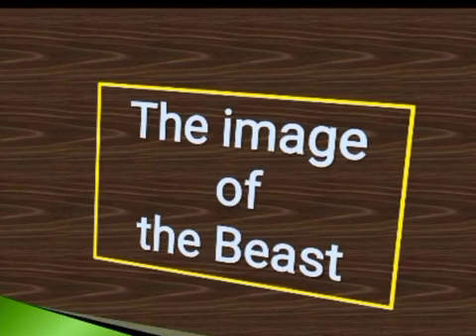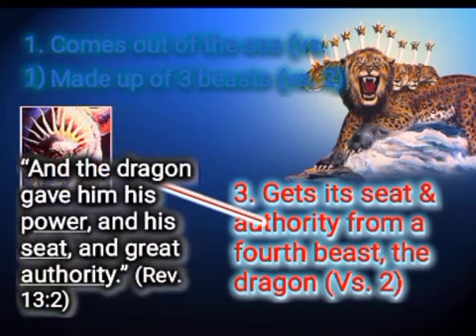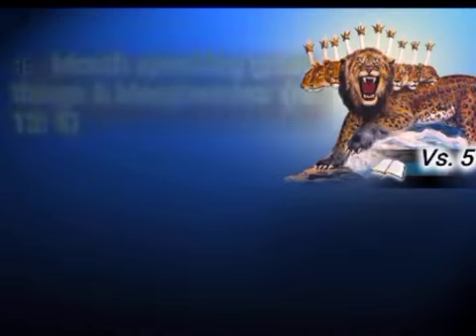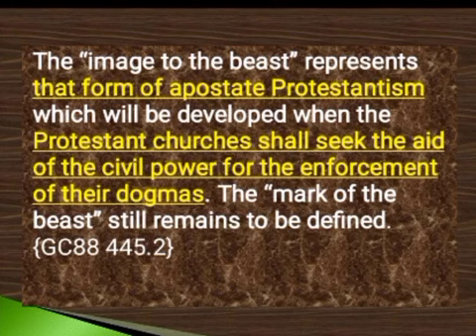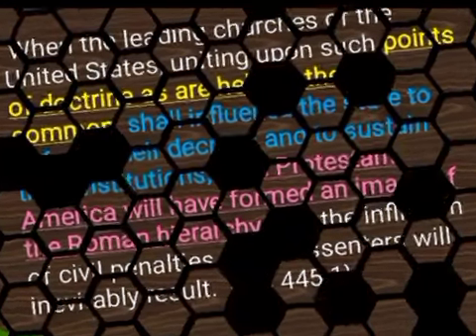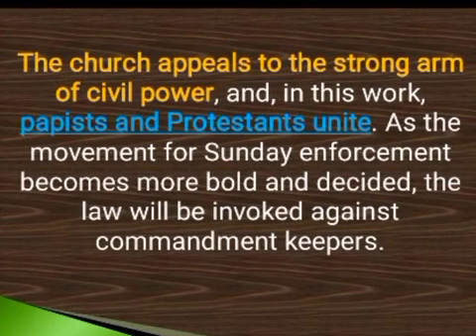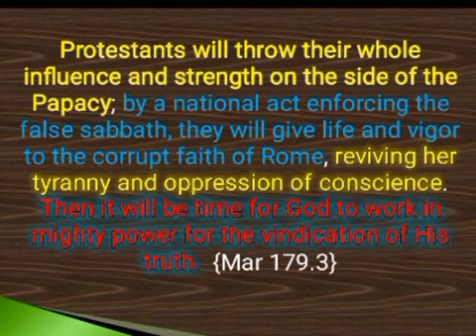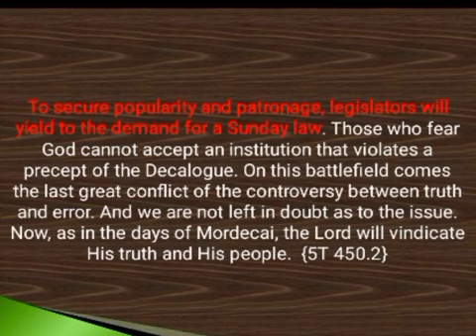What is the Image of the Beast? Who and how is it formed?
In this video, I explain what the image of the beast is mentioned in revelation 13.

At the end of every statement, there is a references for your consideration.

I hope this will be of benefit to you.